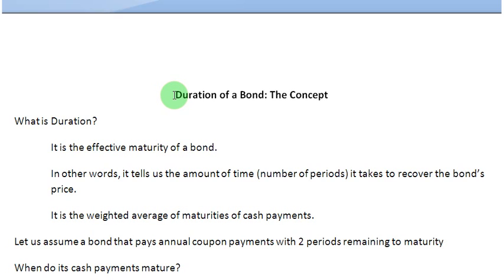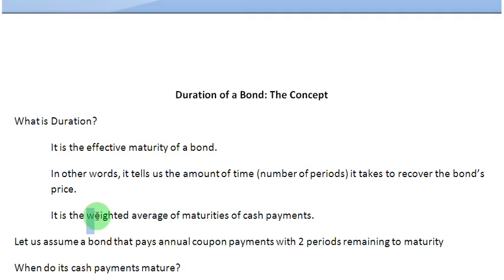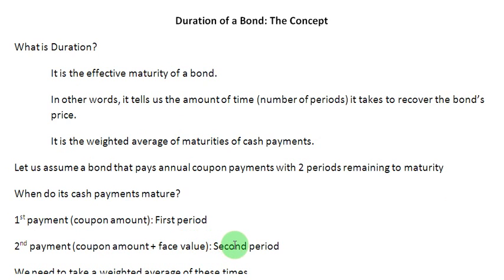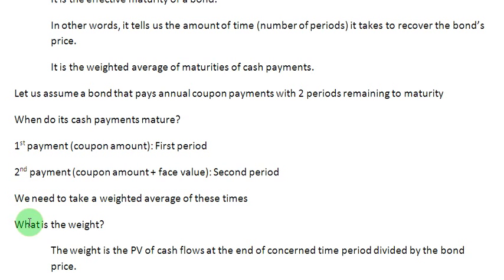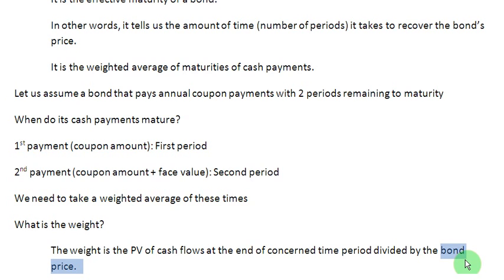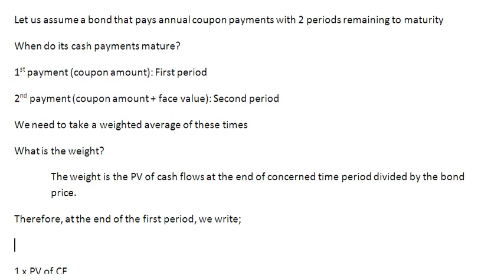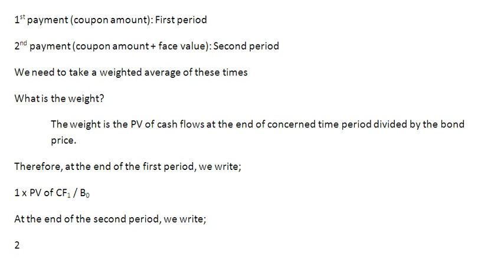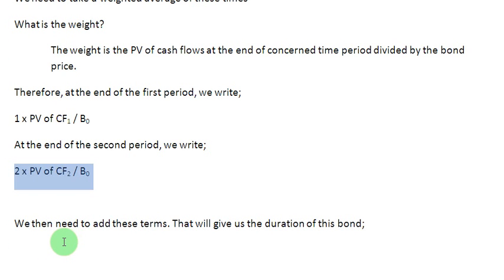Duration of a Bond: An Introduction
An introduction to the Duration of a Bond